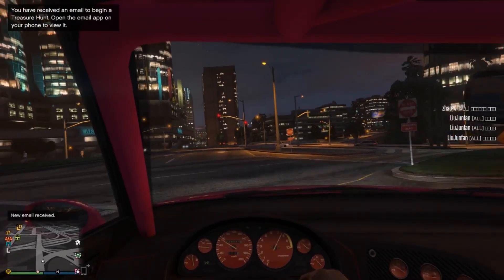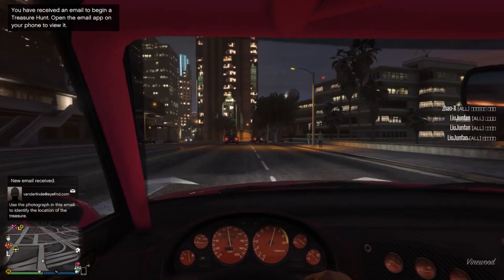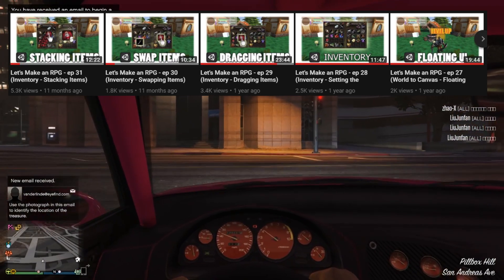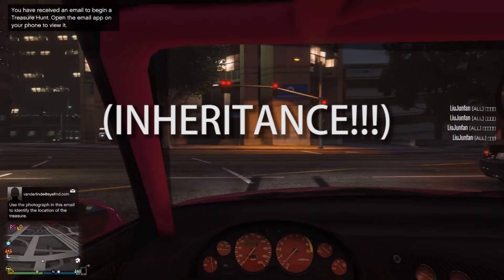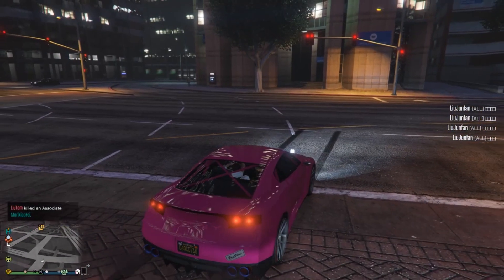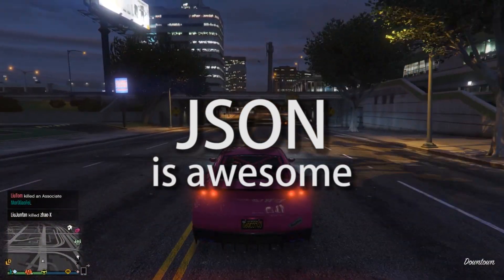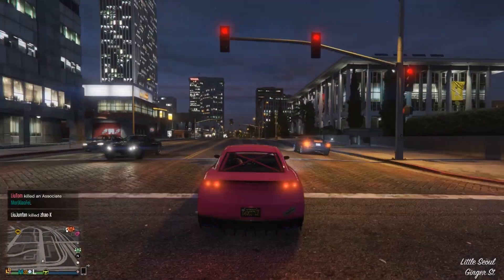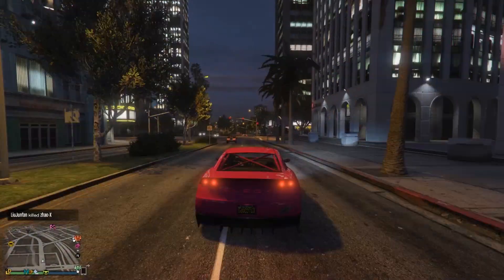I am Back - Now let's learn!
Hi guys... is been almost a year since I last uploaded a video.
I am back and as the warcraft 3 foot man said, I am Ready for Action!
Soon we will be covering:
- Continue the RPG Series
- JSON
- Networking and Room discovery
- AR with Vuforia
- QR Codes